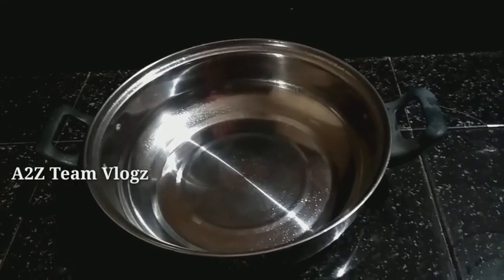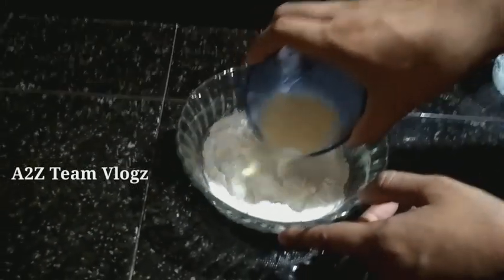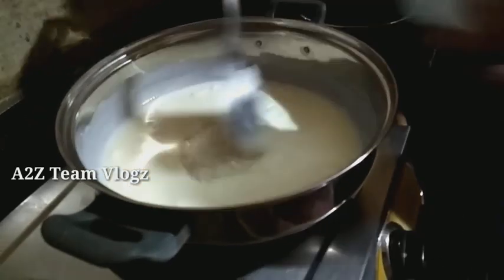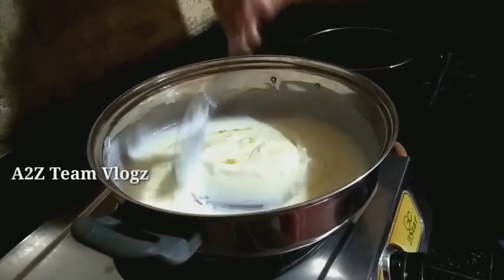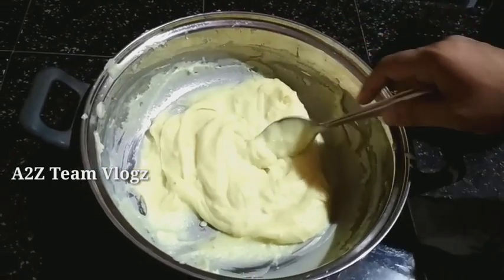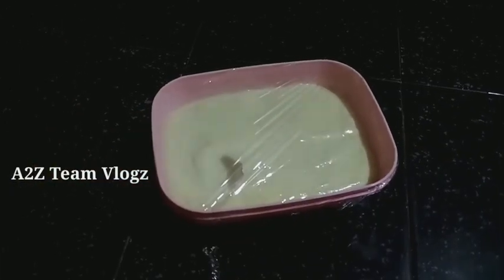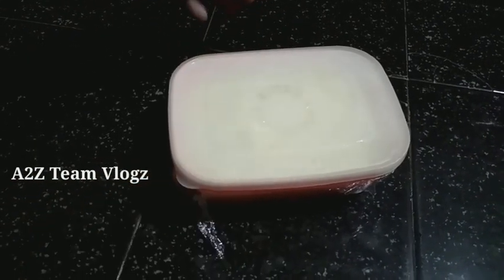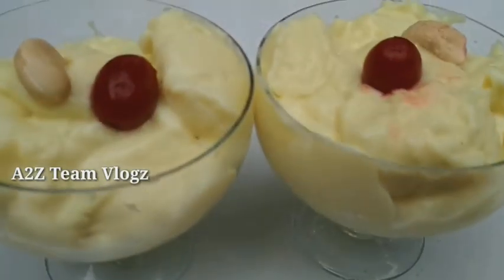അരിപ്പൊടിയും പാലും ഉണ്ടെങ്കിൽ ഇപ്പോൾ തന്നെ അടിപൊളി ക്രീമിഐസ്ക്രീം തയ്യാറാക്കാം Riceflour Ice Cream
Hi, Friends Welcome to Vasi Vlogz new video. and in today's video we will show you how to make kerala's new style riceflour ice cream with simple ways. so watch the full video and keep supporting.